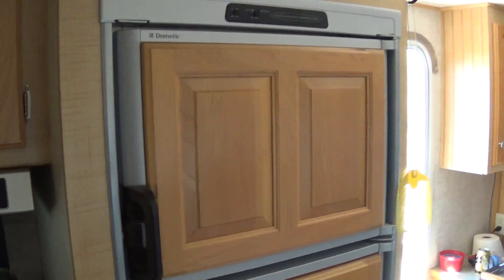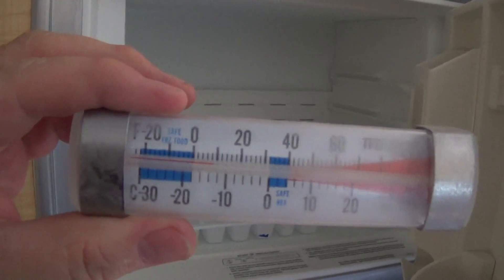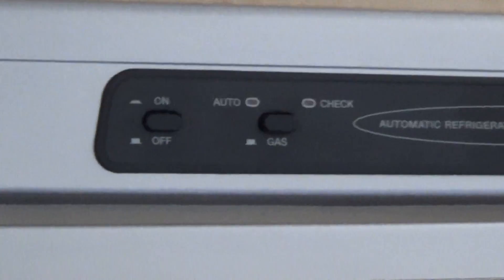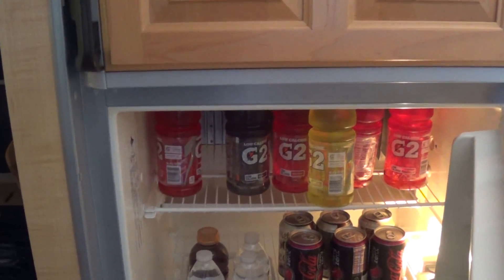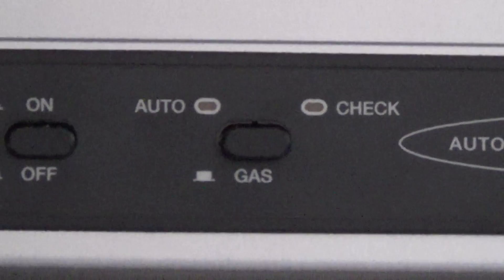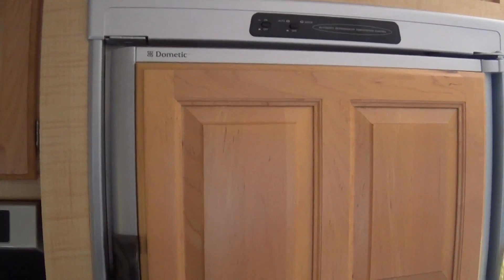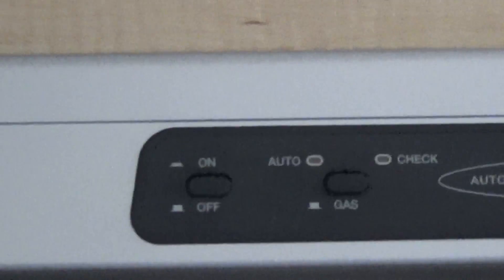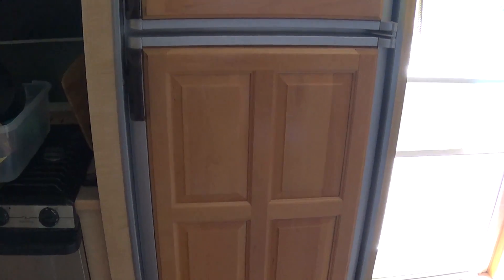Dometic RM2652 RV Refrigerator - RV Living - Living off the grid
a little review of my RV Refrig. This is the original frig in this 2006 RV Trail Bay by Vision . The temp in the box before I turn the frig on was just about 80 degrees within 6 hours the freezer dropped to 10 degrees while the refrigerator below 40 degrees. after 12 hours the freezer got to 0 degrees while on the door (warmest area was just a couple degrees warmer. The refrigerator part dropped to 32 degrees which is the coldest on its thermostat. the door about 5 degrees higher.

interesting how the temp increased when door was opened for just a minute.  One reason why chest freezer and refrigerators keep the cold better when you open them.

The issue I see is its not big enough to put an Elk or Deer in. lol